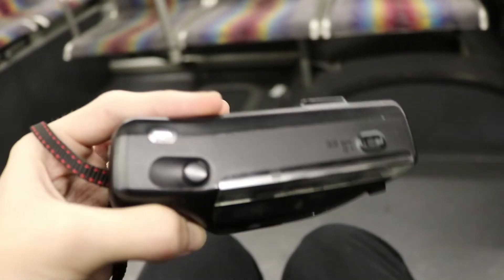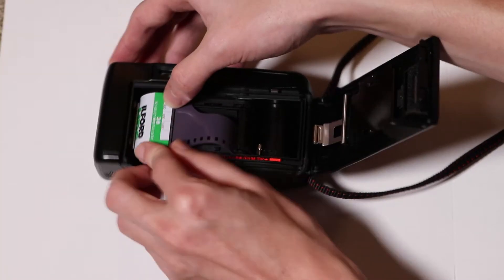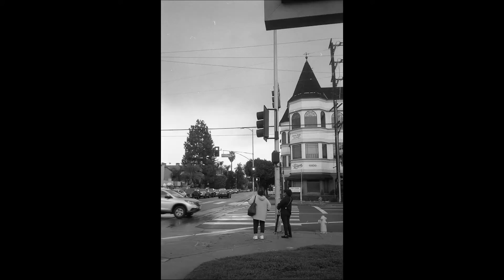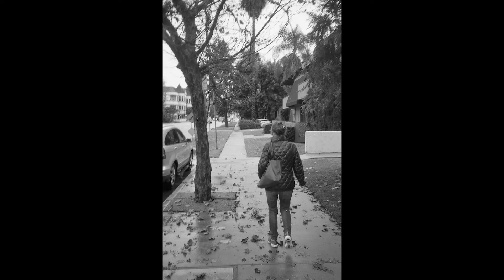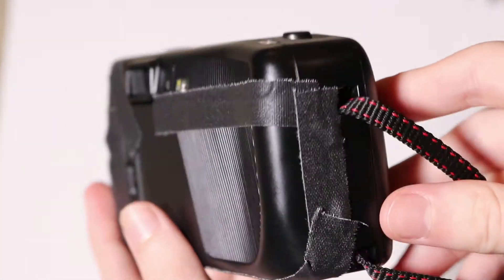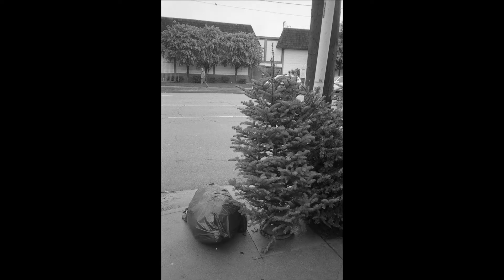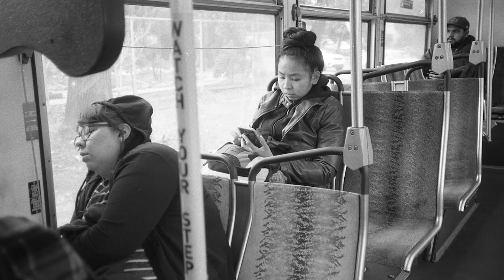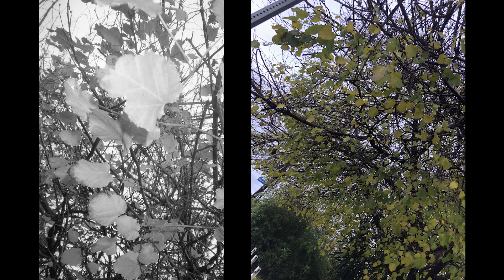NIKON ONE TOUCH 100 REVIEW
In this video, I show you some street shots I took demonstrating the Nikon One Touch 100, a point and shoot film camera released in 1987. Included are test shots with it's surprisingly sharp f3.5 35mm lens, as well as my general thoughts on my brief time spent shooting with it. Film used is the 400 speed black and white film Ilford HP5.

Oh, and happy birthday Kevin Betts. Hope you liked the camera. 3